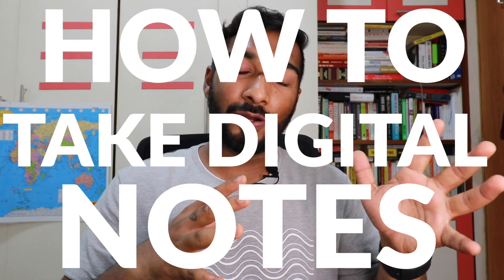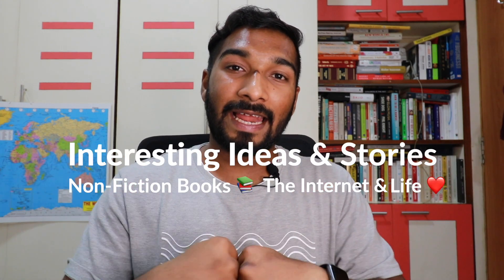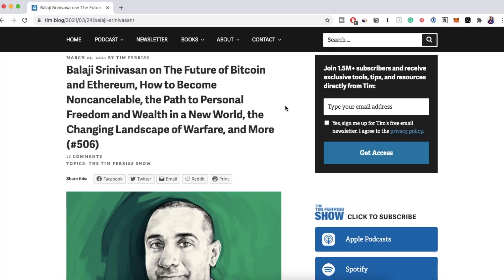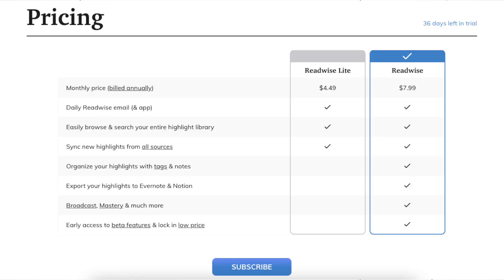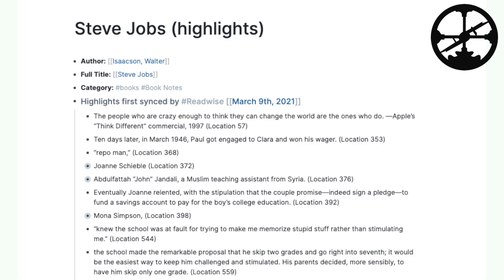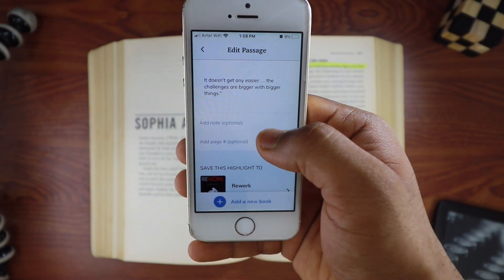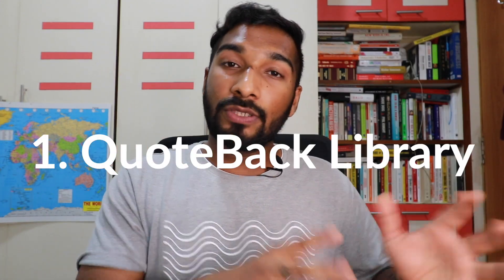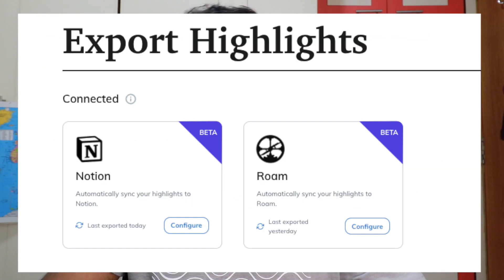How to take Digital notes (Part 2) + Quotes Collecting Process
How to document everything you consume and automate your Digital note-taking process. Notion and Roam research are our second brain and we should make it as easy as possible to document and find stuff.

Leave good words if you learned something new ❤️

Twitter (I keep writing threads on interesting things)

(I'll be putting this video in words too)

A gift for you (10 Discord server invite) (First come, first serve)
If you couldn't get in... please subscribe & hit that bell so that I can create more videos and give more invites out (Which will help you can connect with more curious like-minded people = WIN WIN For everyone ❤️

IN THIS TOGETHER 🙌

Prado